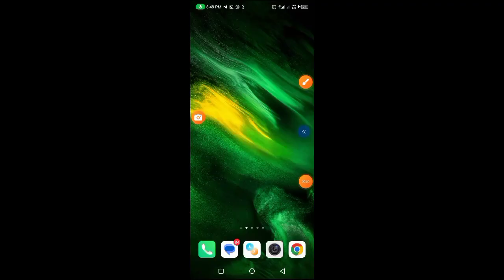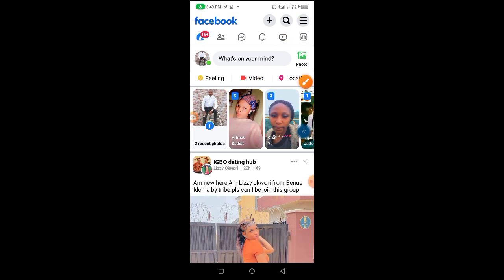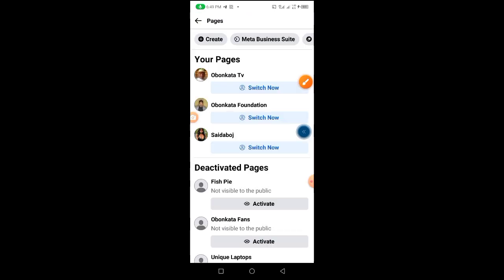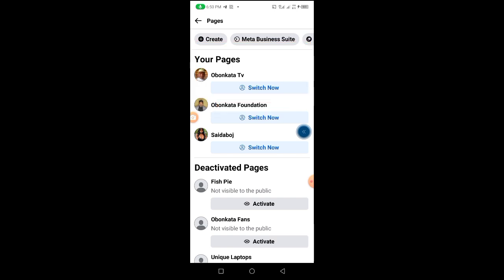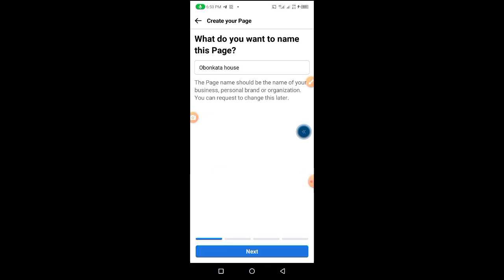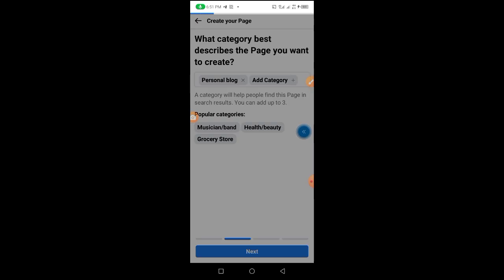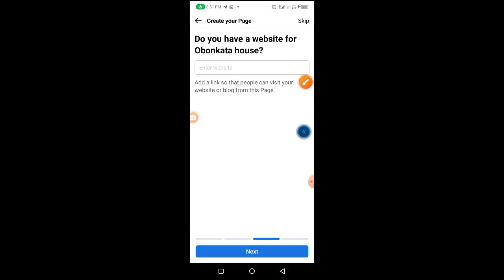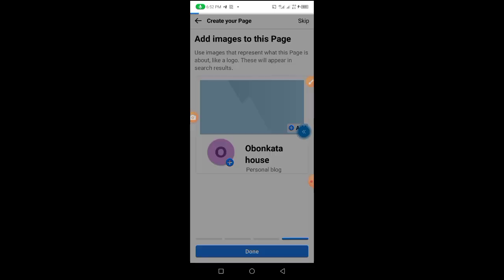HOW TO CREATE A STANDARD FACEBOOK PAGE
In this video titled "HOW TO CREATE A STANDARD FACEBOOK PAGE"

Though This channel is here to educate you guys, Pls follow these to watch other tutorial videos 👇🏼

Toggle this button on in your Facebook page & start to get organic followers

How to edit a perfect cloning video and look like twin.

HOW TO REPORT TO FACEBOOK AND SWIFTLY TAKE AWAY THAT LONG TIME RESTORATION ON YOUR PAGE OR PROFILE

HOW TO EDIT THIS TYPE OF VIDEO USING INSHOT APP

HOW TO CREATE YOUR OWN MUSICAL SOUND FOR YOU PAGE OR BUSINESSES

HOW TO SUCCESSFULLY FUND YOUR META AD MANAGER AND RUN YOUR ADS SUCCESSFULLY.